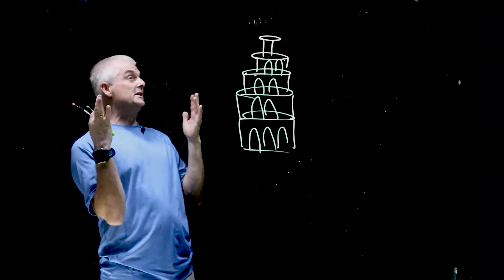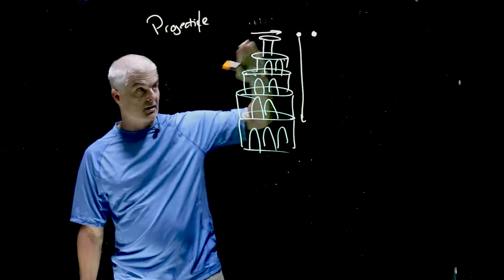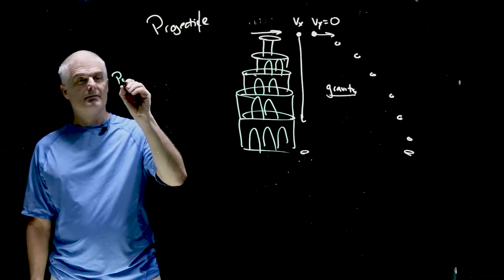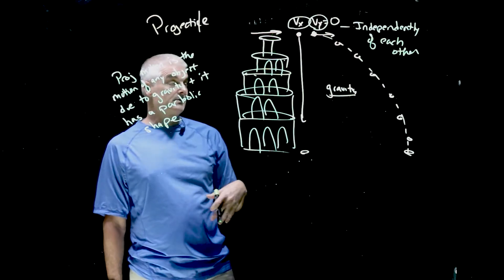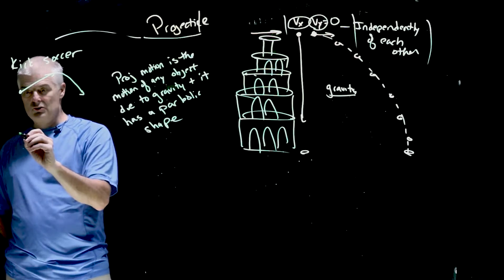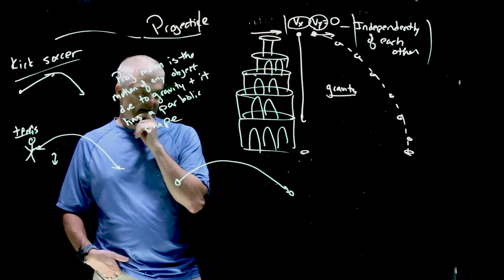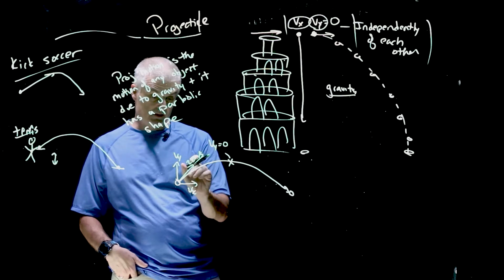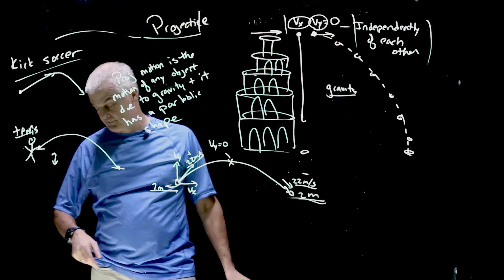Projectile Motion Explained Part 1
Projectile Motion problems can be difficult. Learn how to solve these seemingly complex problems.  This video is one in a series of 5 short videos that will help you to master projectile motion problems in your physics class.

Award-Winning Teacher Jon Bergmann creates these videos for his high school science students.  Step into his Flipped Mastery "classroom."